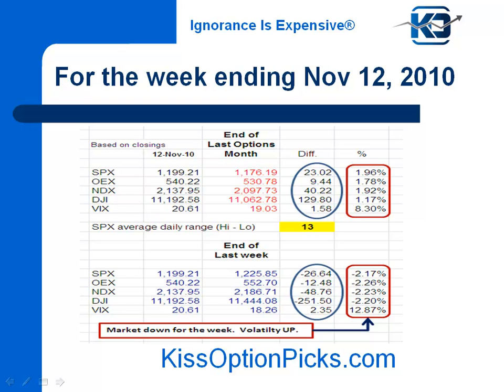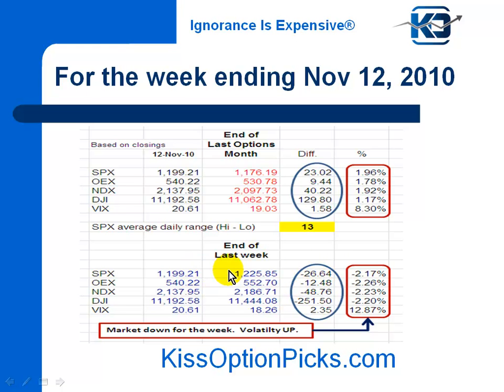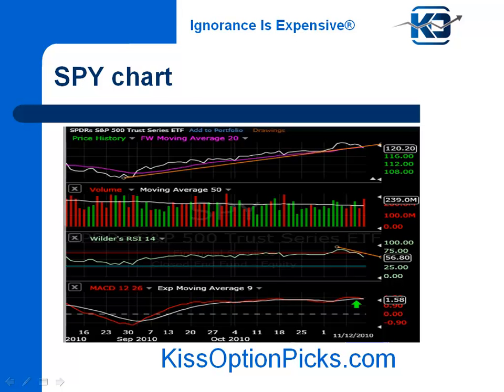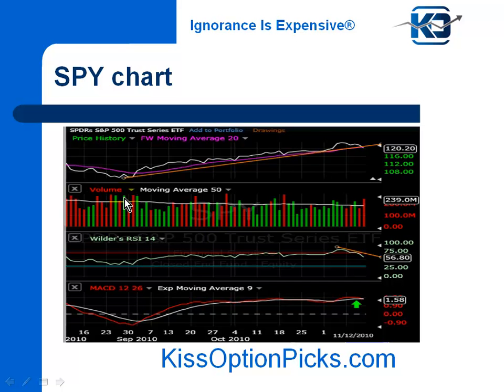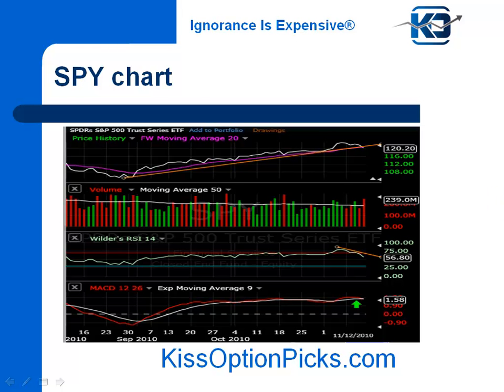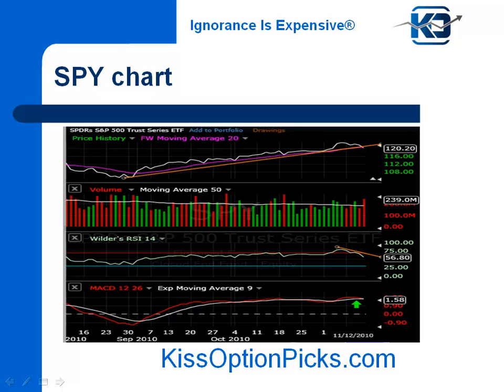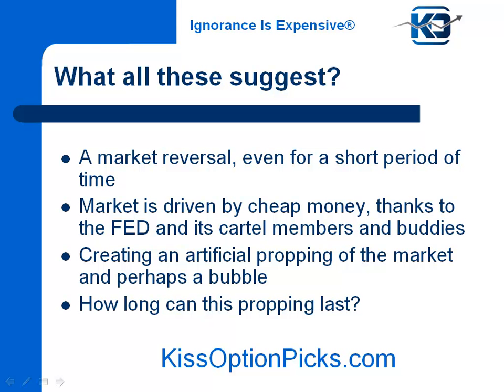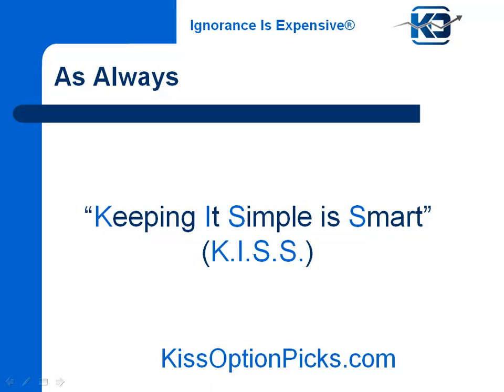Kiss Options Spread Trading - Market Update - Nov. 12, 2010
Market update from veteran option spreads trader, Erik Epp. Erik offers option trading signals and market analysis.